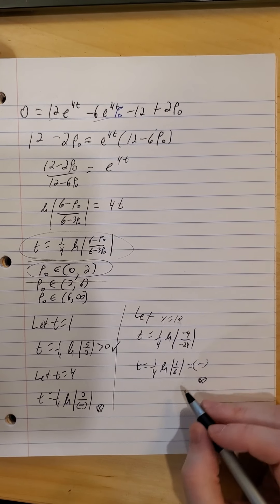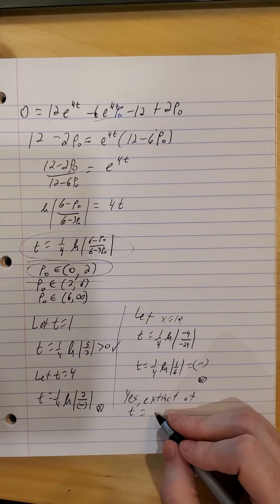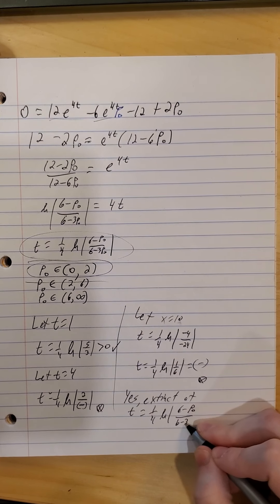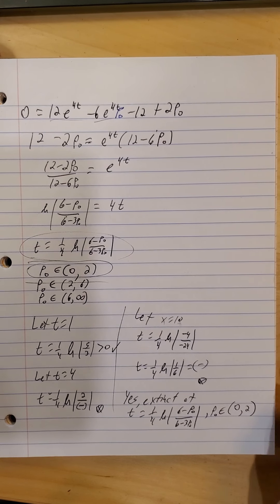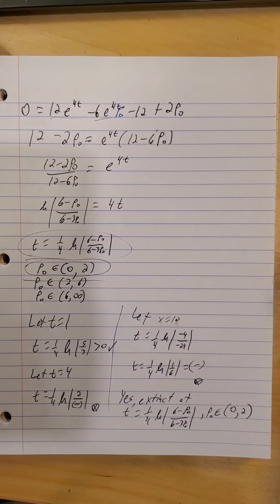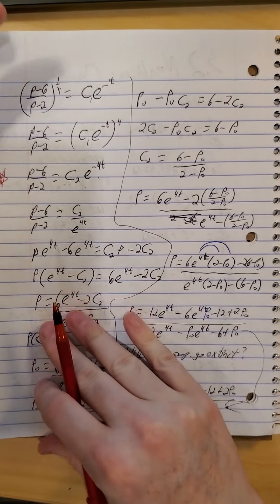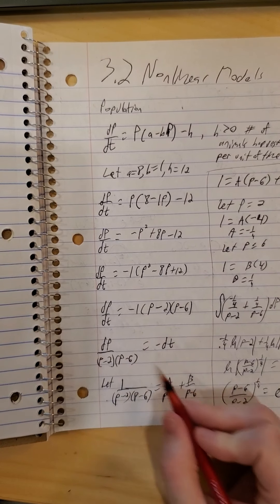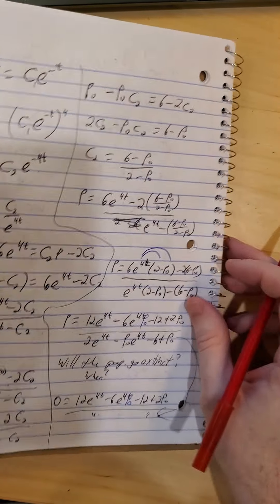MTH205 SECTION 3.2